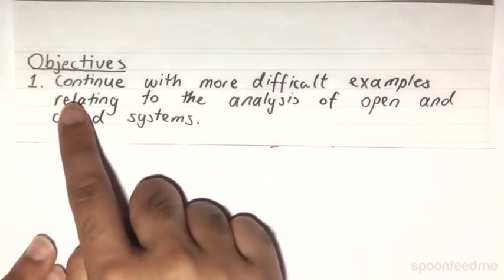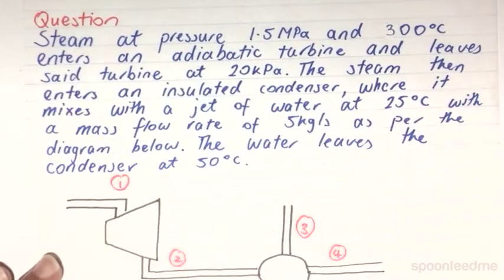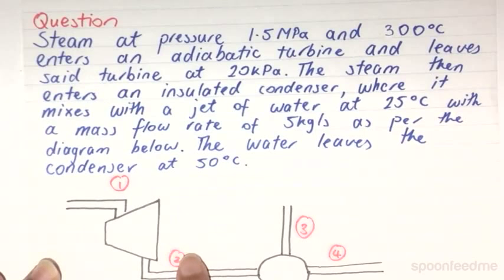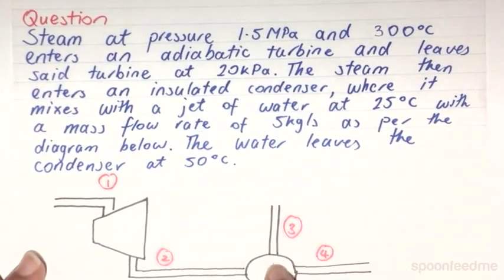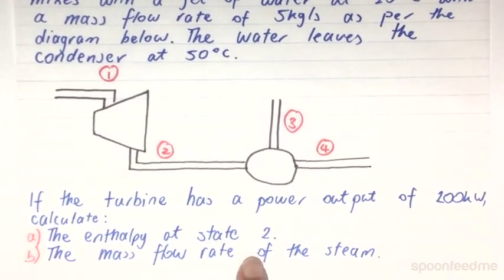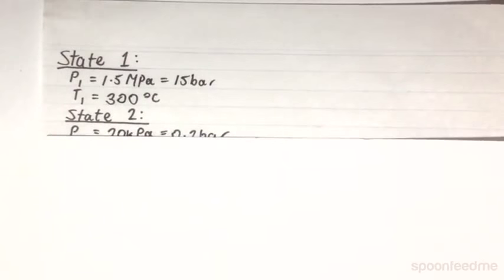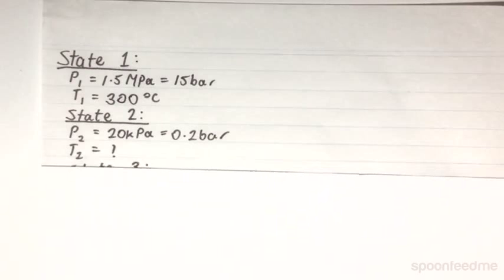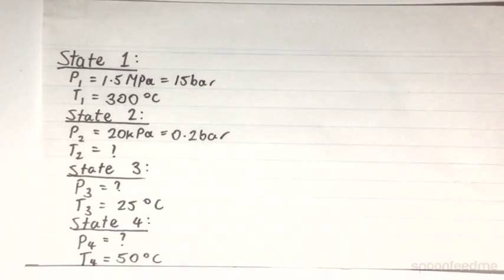Turbine Condenser Example | Thermodynamics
for more FREE video tutorials covering Thermodynamics.